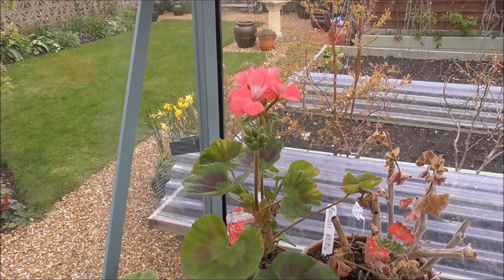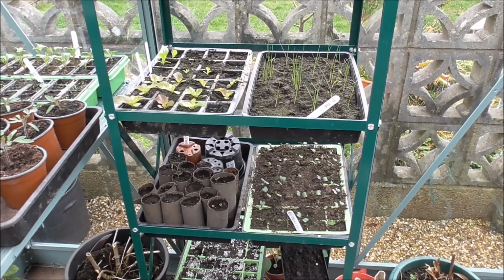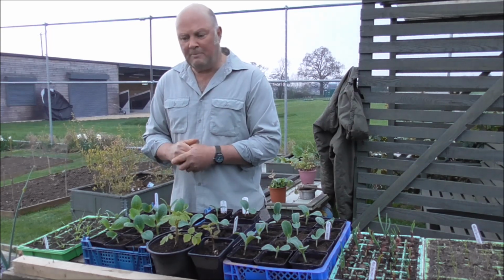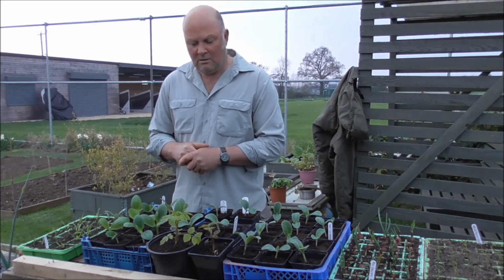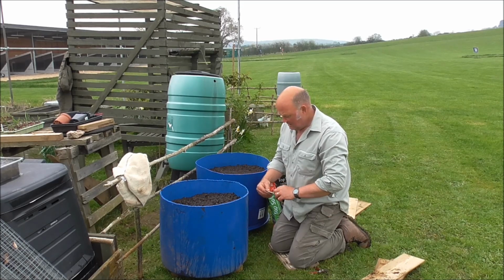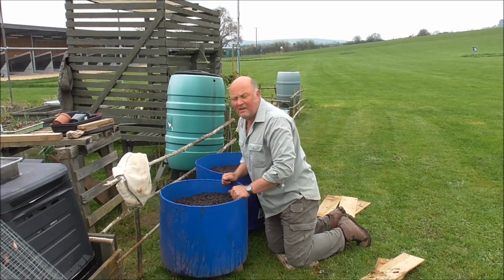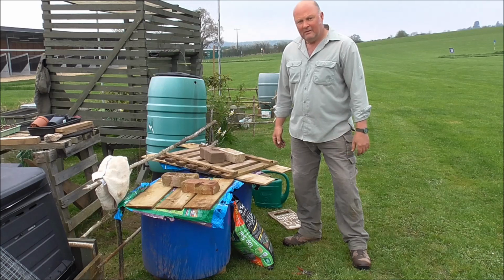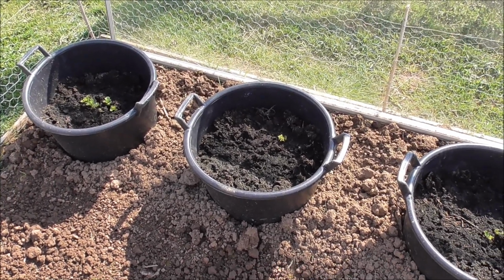Hanley Plotter Allotment #8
A quick look at the progress in the greenhouse, before moving plants up the allotment. My views on organic veg and sowing carrots in large tubs. As the season progresses, there is more life on the plots.